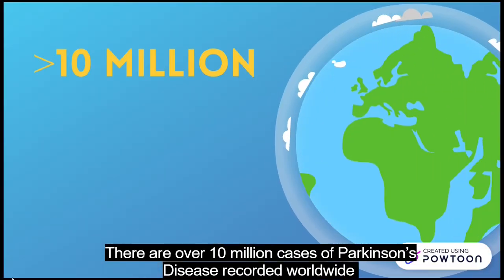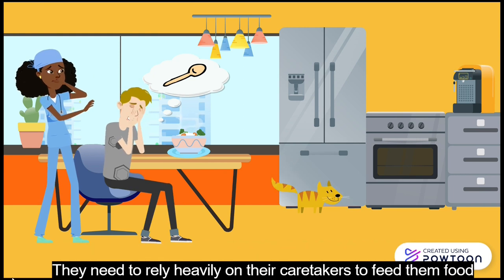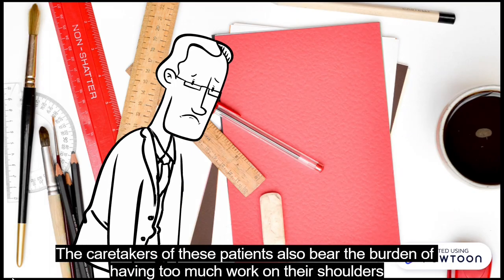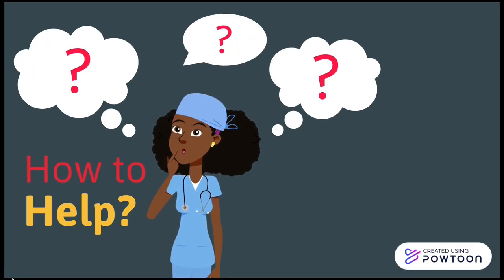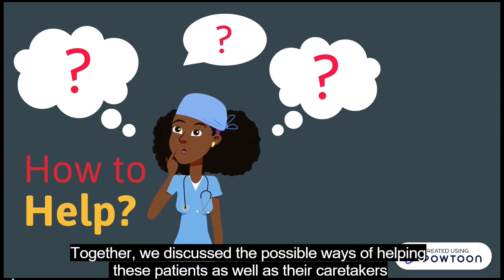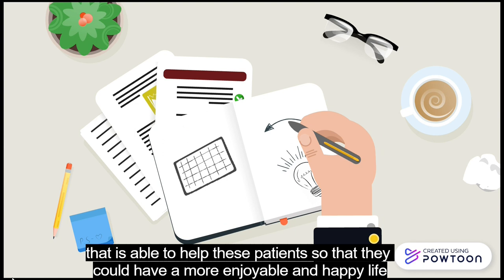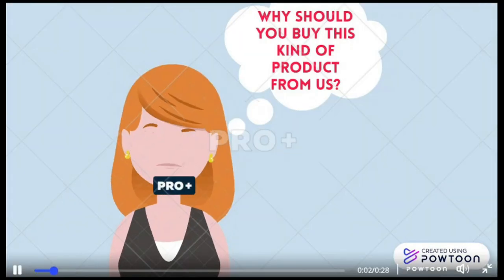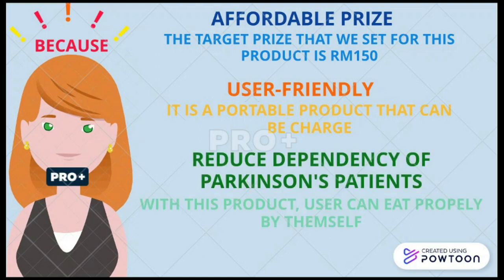Capstone Group8: Kitchen Utensils for Hand Tremors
*|GROUP 8 | KITCHEN UTENSILS FOR HAND TREMORS|*
From frustration to enjoyment!
Imagine lifting a spoon to your mouth, but the food spill before you can taste it due to your shaking hand. Will you feel frustrated😩? We are sure you definitely will.
For most people, mealtime is relaxed and enjoyable. But for those who suffer hand tremors, one of the symptoms of Parkinson's Disease, mealtimes can be moments of frustration rather than enjoyment.
So, our group came out with the idea to develop an assistive spoon🥄 that can improve the quality of mealtime for people with limited mobility. It helps detect and counteract the hand tremors, reducing the shaking and maintaining it on a horizontal axis. No more stressful battle with their own body during mealtime, turning to relaxing and comforting meal.
Kindly check out the video below to find more details about our project! Thank you!😁